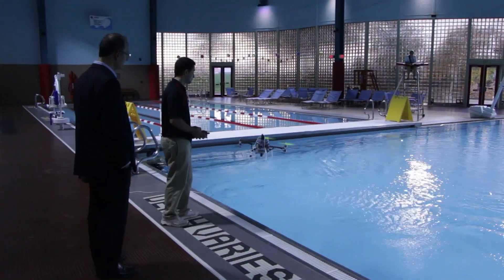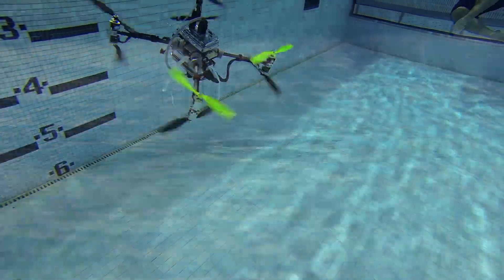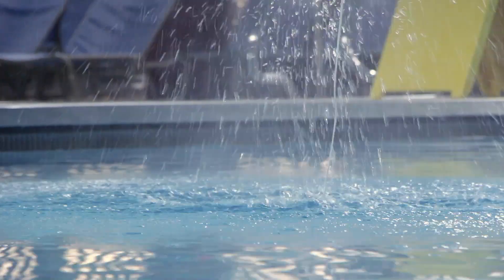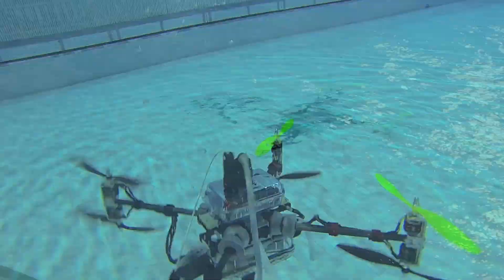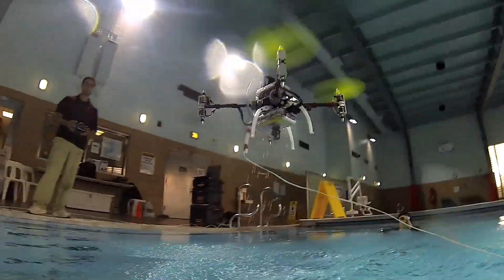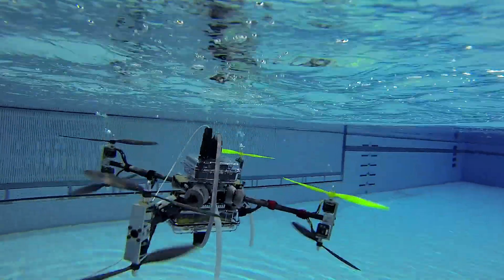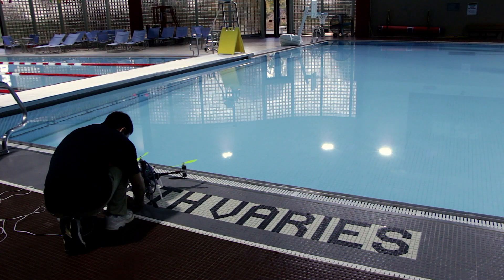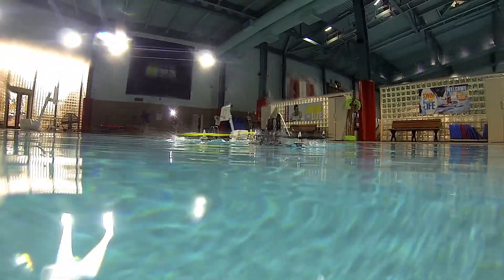New Underwater Drone Flies AND Swims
Part submarine, part aircraft, Rutgers University researchers have developed a drone that is just as at home underwater as it is flying through the air. Watch our video to see the "Naviator" drone in action!